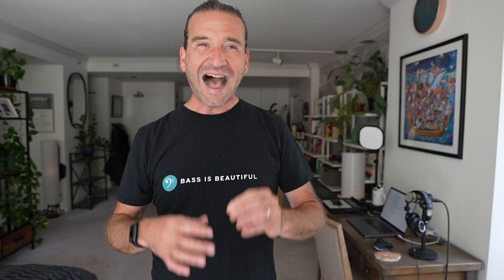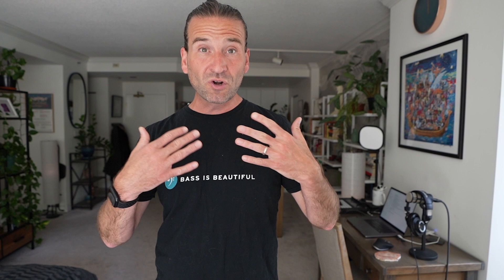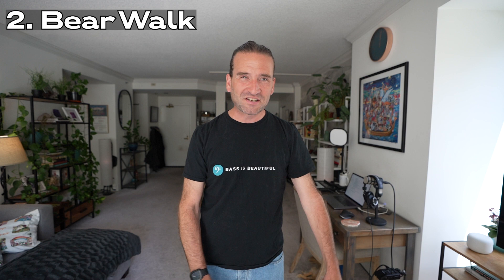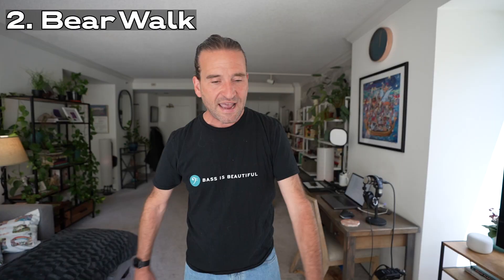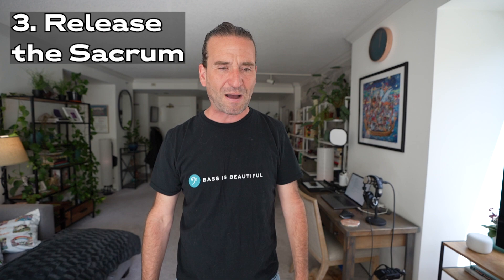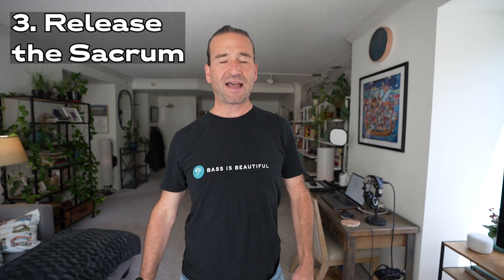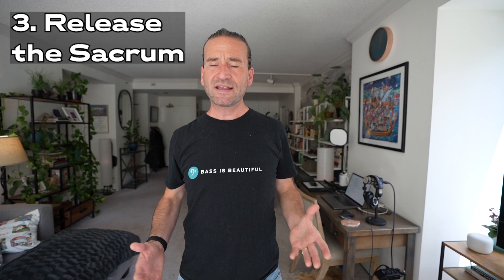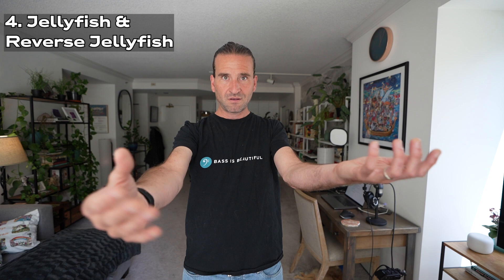The Best Body Warmup for Double Bassists!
TIMECODES:

0:00 - intro
0:39 - 1. Gorilla Pose
2:01 - 2. Bear Walk
2:46 - 3. Release
 the Sacrum
4:26 - 4. Jellyfish &
Reverse Jellyfish
5:03 - 5. Throw the Frisbee